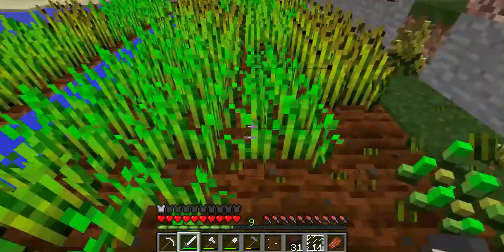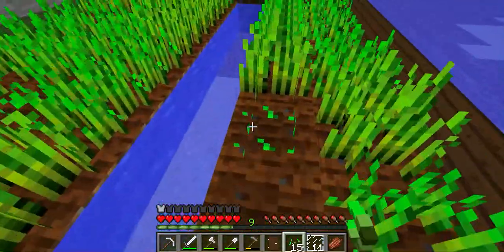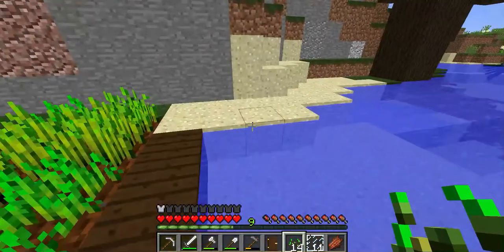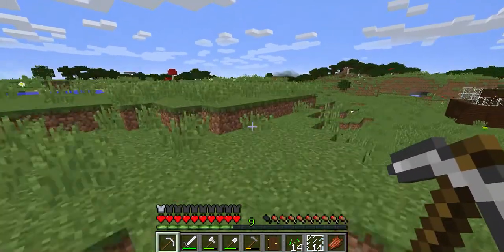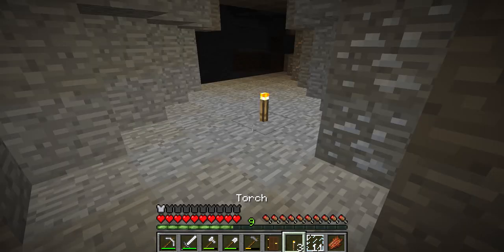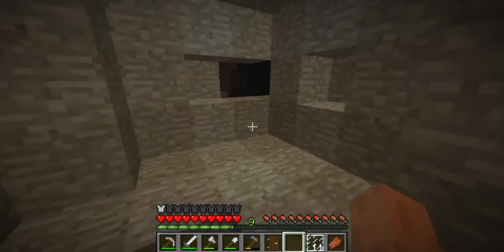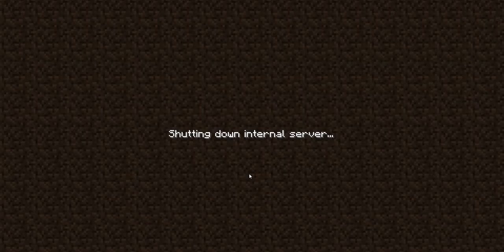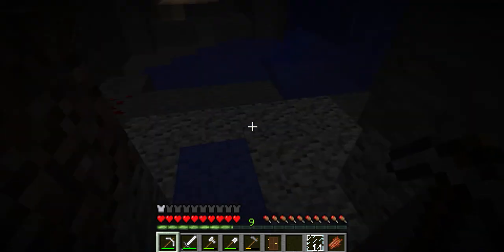Minecraft Galacticraft #6 DIAMONDS!!!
YASS I HAVE DIAMONDS!